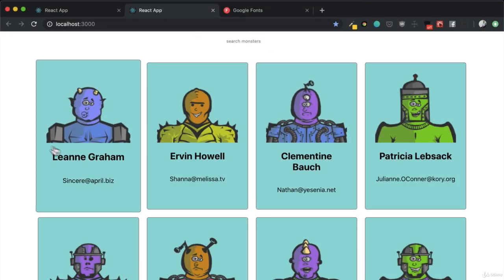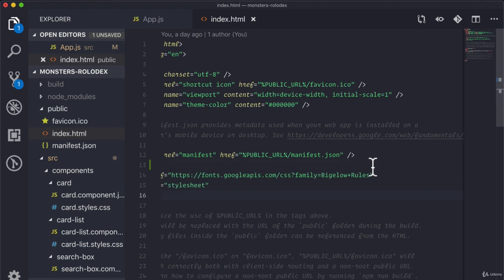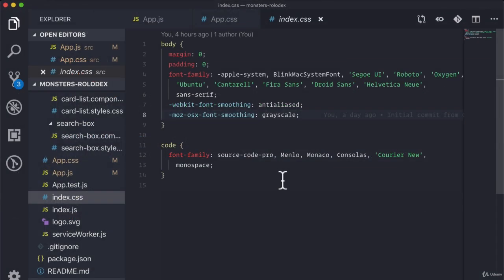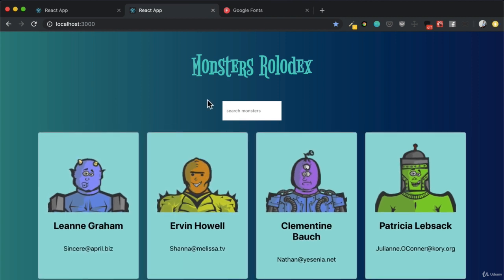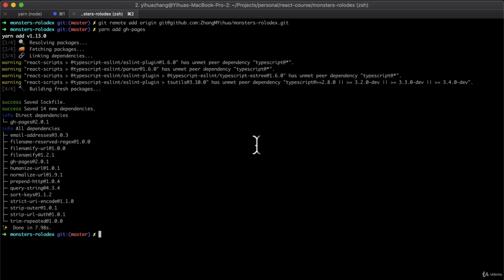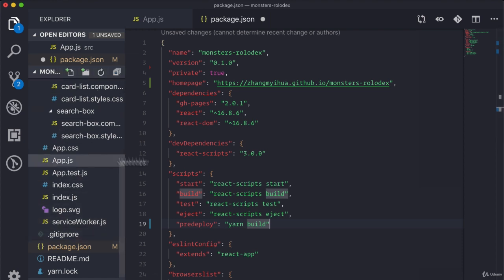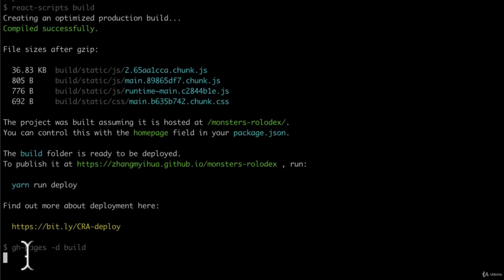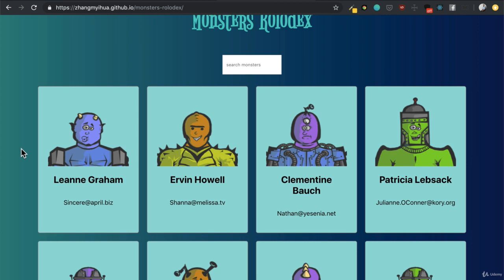3. React Basics (26-33)(5)